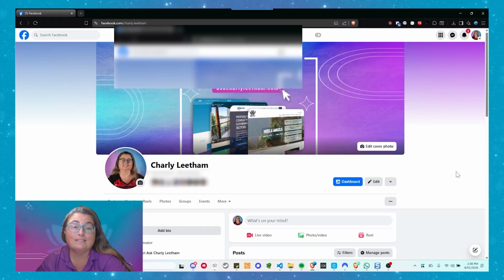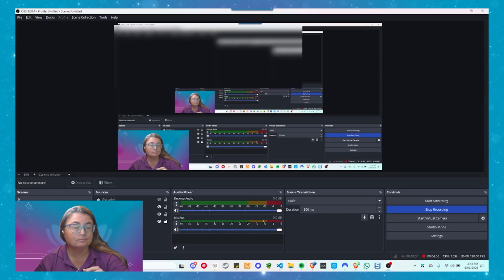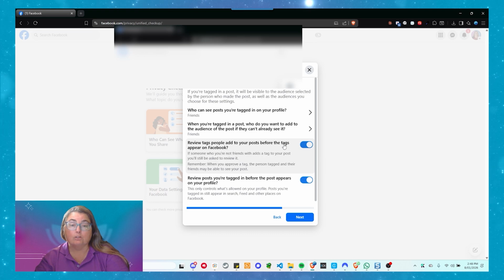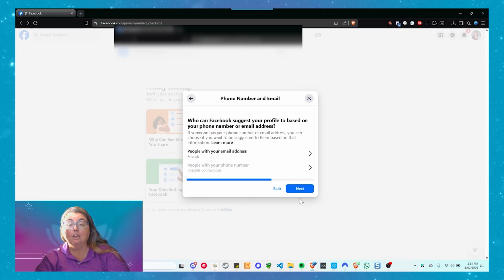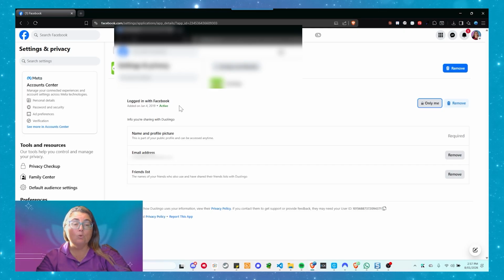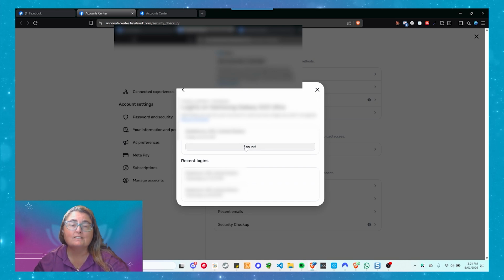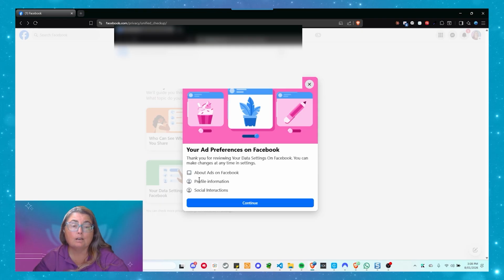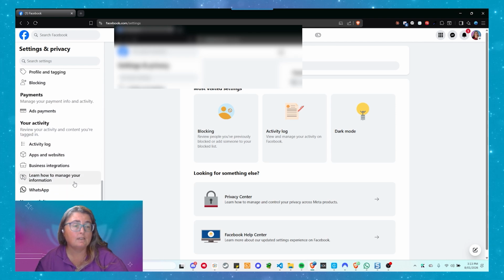How Do You Run A Facebook Privacy Audit? (2026/666)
When was the last time you actually reviewed your Facebook privacy settings? Meta regularly updates features and defaults, often favouring more data sharing rather than less. If you have not checked your settings recently, you might be sharing more than you realise.

In this episode, Charly covers:
✅ Why privacy settings need regular review, not just a one-time setup
📌 How to access Facebook's Privacy Checkup and what each section controls
🛡️ Key settings to lock down including email visibility, friends list access and ad preferences
🔗 How to review your activity log and connected apps for suspicious access

Think of this as a health check for your digital presence. Set aside 20 minutes once or twice a year to run through these settings and take back control of what you are sharing and with whom.